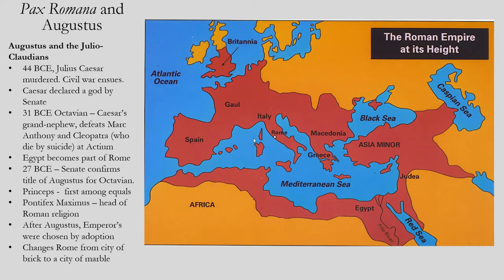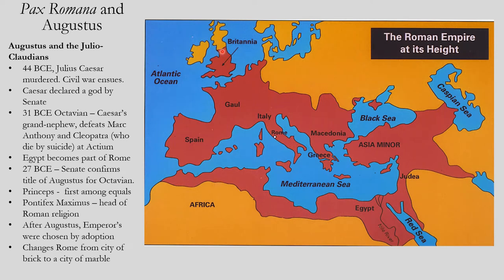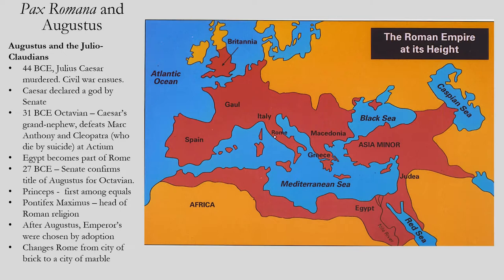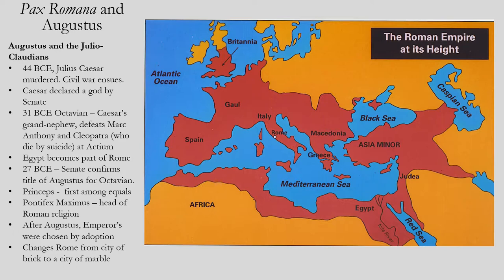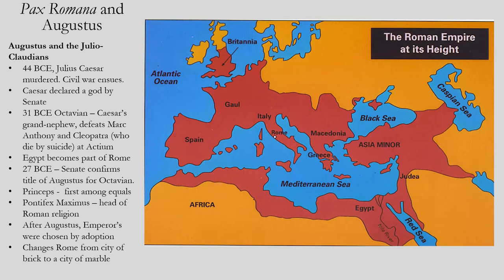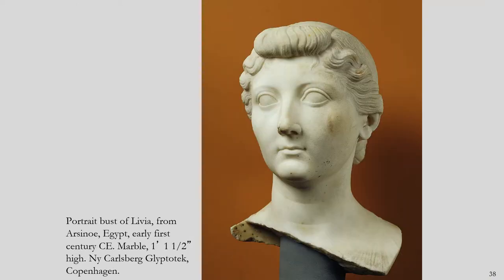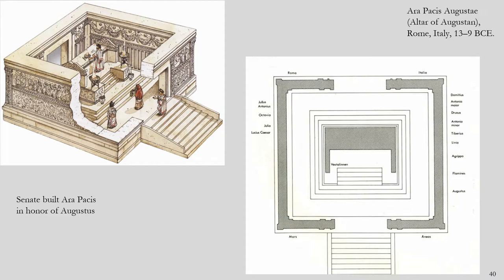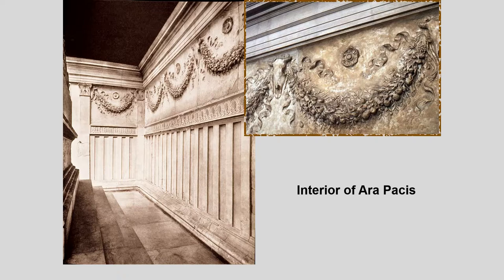Early Roman Empire